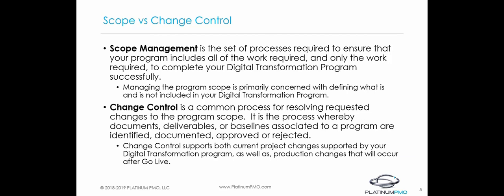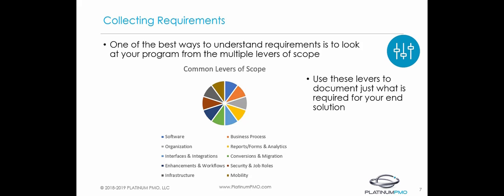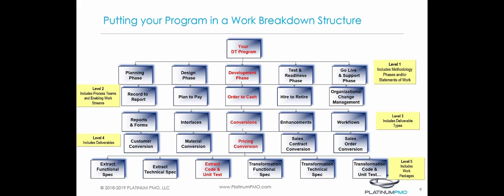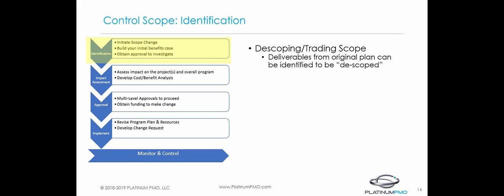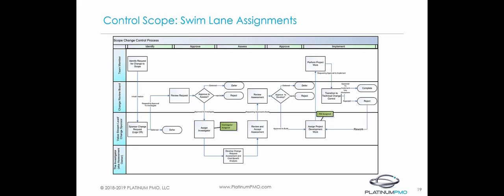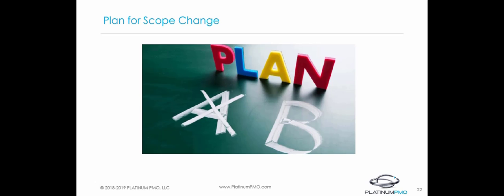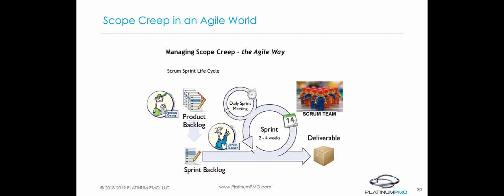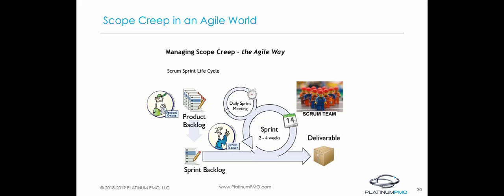DX Masterclass - Scope and Change Control